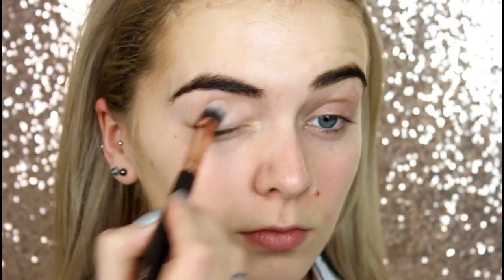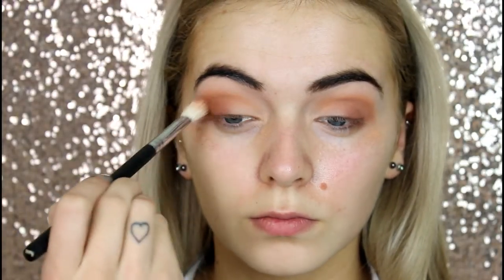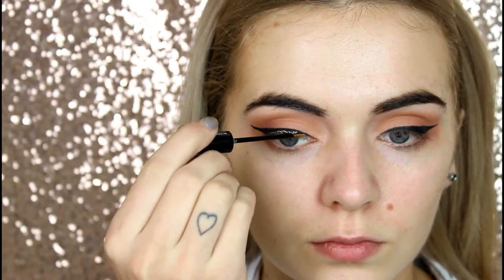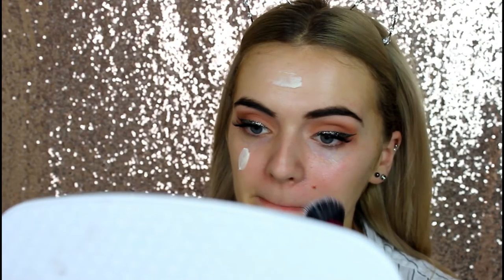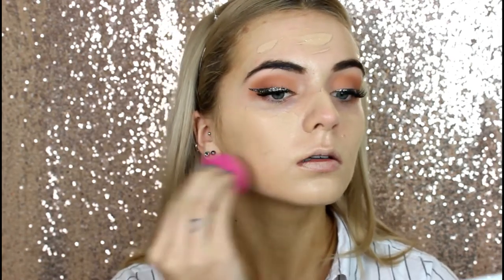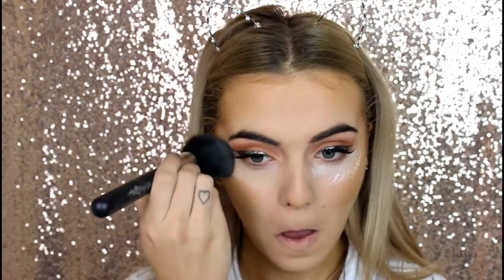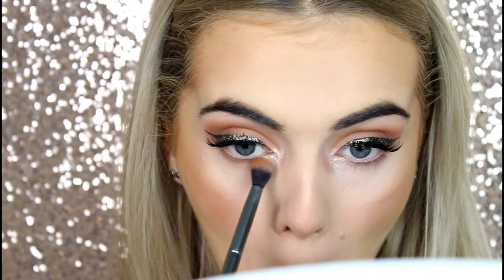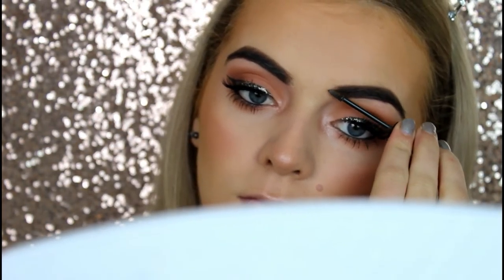Glitter Liner & Red Lips Makeup Tutorial | Jamie Johnston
Another makeup tutorial is here! This one includes some glitter liner and red lips.

▷ Have you seen my PREVIOUS VIDEO?! First Impressions/Review ♡ Curling Hair Using Toni & Guy Illusions Straightener »

♡ BEAUTY, HAIR & MAKEUP BOOKINGS ♡
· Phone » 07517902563